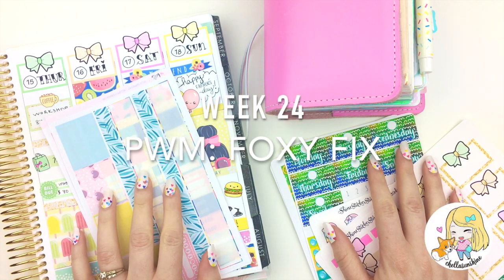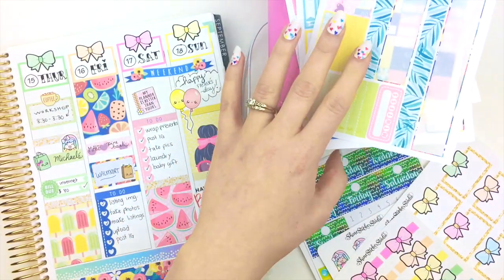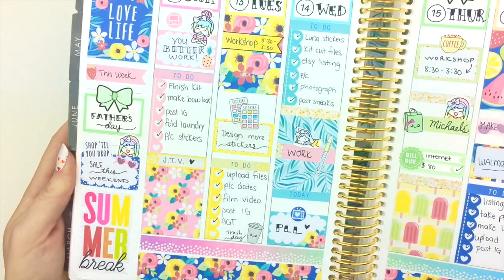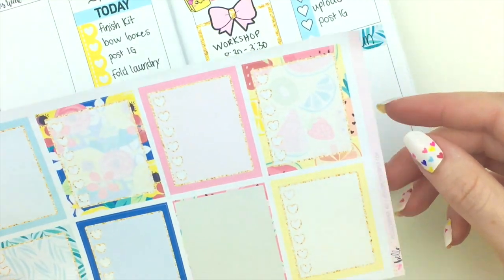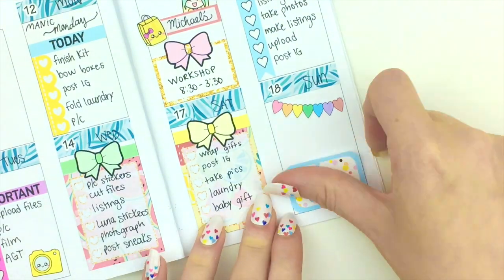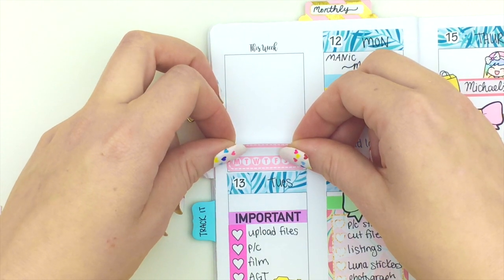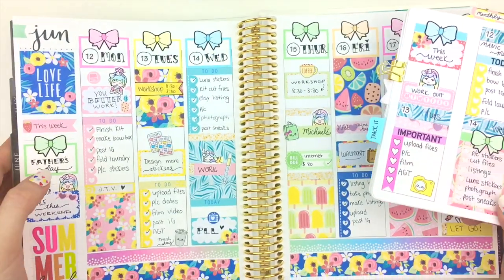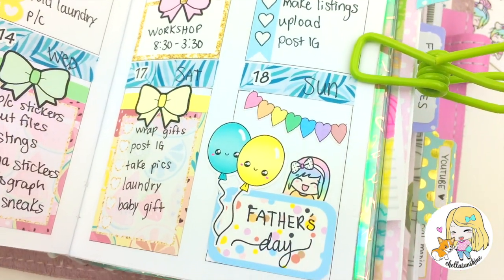Plan With Me: Foxy Fix TN Week 24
How do you plan in your TN? I’m still new to this style of planning so I would love to get ideas from other people!

ShineStickerStudio

HelloPetitePaper